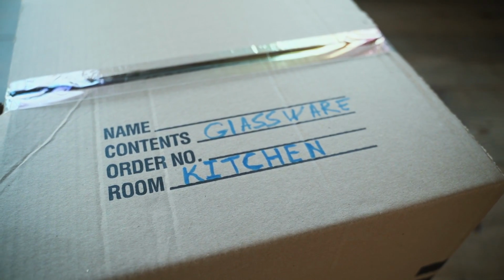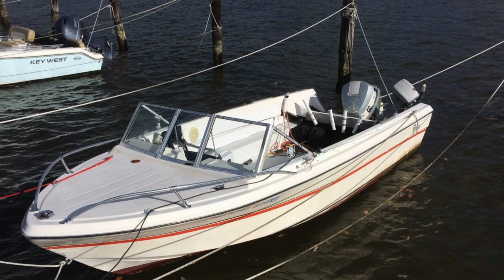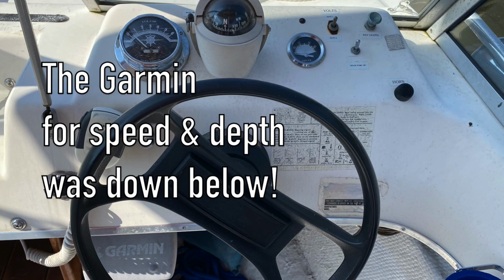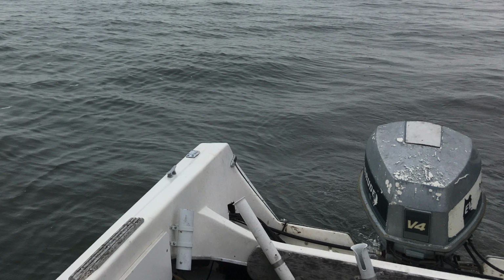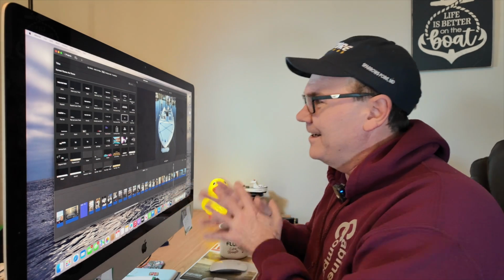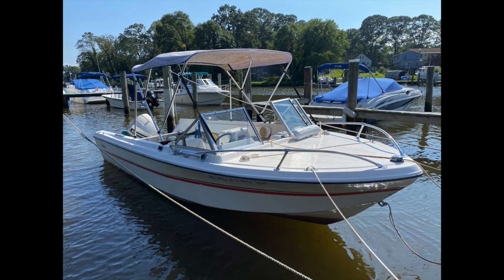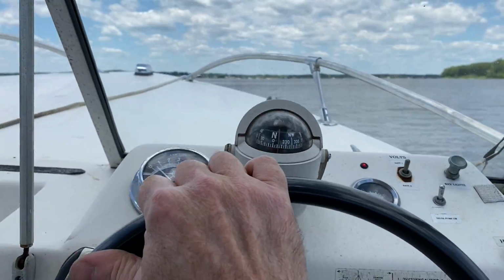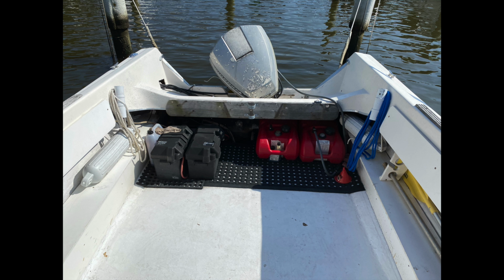My First Boat - Looking back, was it a good choice?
Looking back at my first boat. This was the boat that started me on the journey to become Wayne The Boat Guy! Recently I found some photos and a few videos of our first boat to share a little about my journey.

The first boat I ever owned was a cheap and old 1975 Renken 19 foot Runabout that had an Evinrude VRO 90 hp outboard and not much else. In this video I show you some of the things I learned with this boat as well as some of the upgrades I made to the boat and trailer.

00:00 Introduction
00:59 The ad for our first boat
03:05 The helm of my first boat
04:20 First trip on the water with our first boat
06:30 Buying a winch for the trailer and learning about my boat
07:48 2019 boating season upgrades and lessons learned
12:00 Taking the little old boat to Annapolis
12:39 The 2020 boating season
13:35 Final thoughts about my first boat